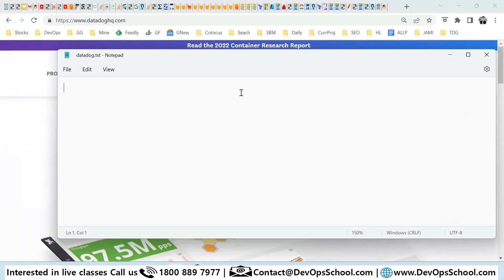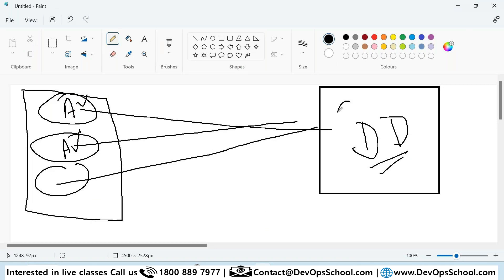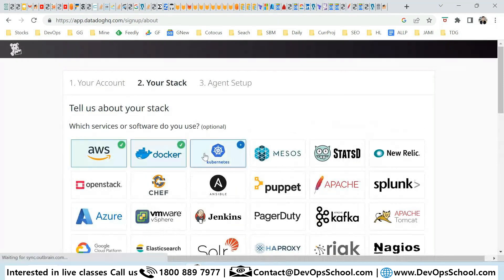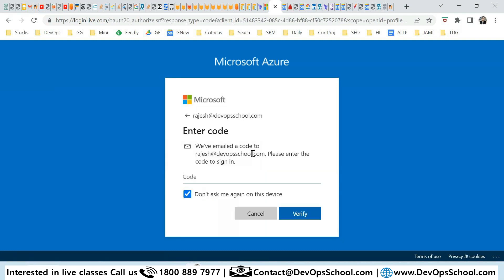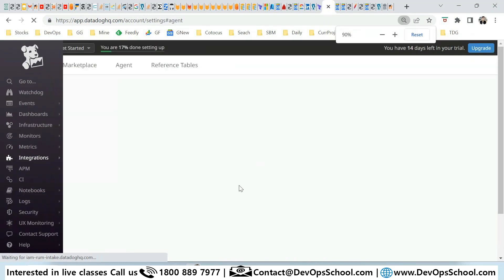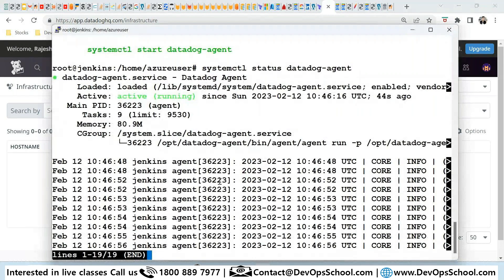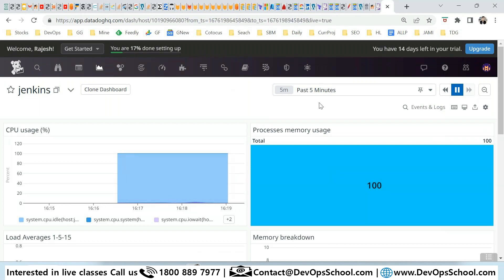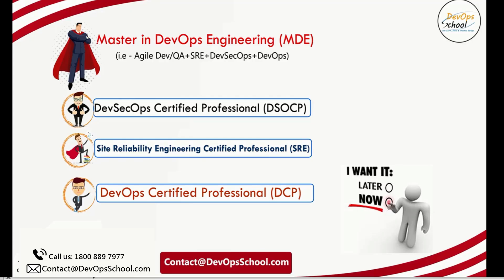DataDog Fundamental Tutorial 2023 | Part - 01/05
In this video tutorial, we are going to learn about Datadog.
Datadog is a monitoring service for cloud-scale applications, providing monitoring of servers, databases, tools, and services, through a SaaS-based data analytics platform.

After going through this tutorial I promise you that the concept and understanding of the Datadog will be absolutely clear to you.

?? Following are the topics covered in the video:
?? Integrations
?? Infrastructure
?? Host Map
?? Events
?? Dashboards
?? Assigning Tags
?? Using Tags
?? Datadog Graphing

How to join Channel Membership:-

1. DevOps Certified Professionals (DCP)

2. Site Reliability Engineering Certified Professionals (SRECP)

3. DevSecOps Certified Professionals (DSOCP)

4. Master in DevOps Engineering (MDE)

5. Kubernetes Certified Administrator & Developer (KCAD)

6. GitOps Certified Professional (GOCP)

7. Master in Observability Engineering (MOE)

8. MLOps Certified

9. DataOps Certified Professional (DOCP)

10. AiOps Certified Professional (AIOCP)